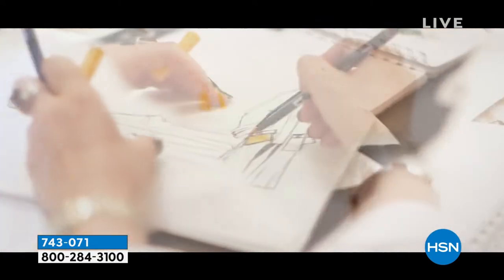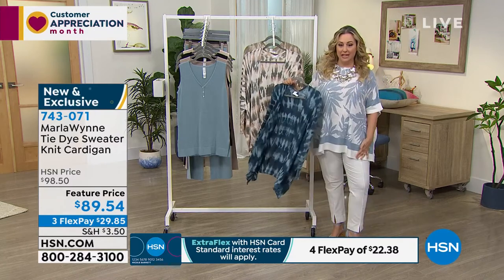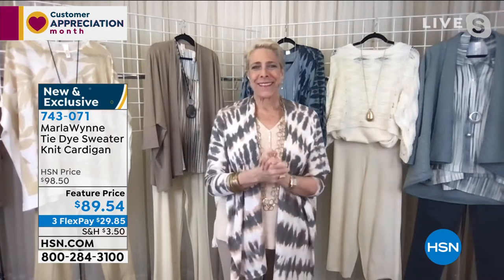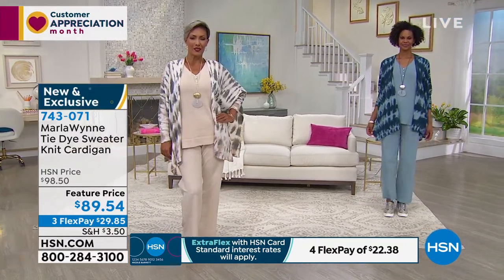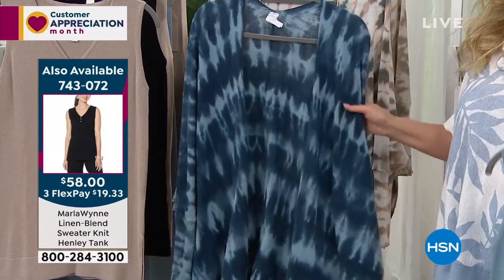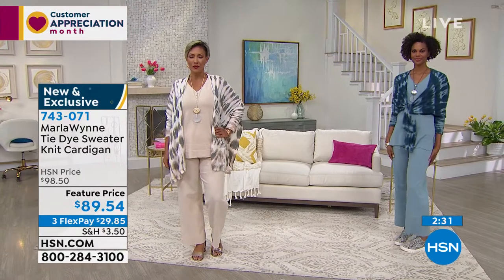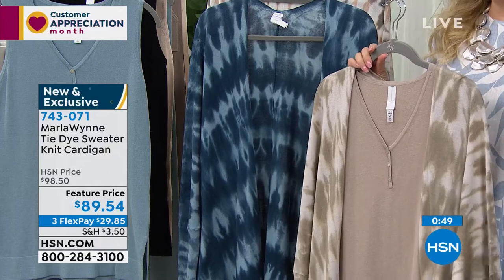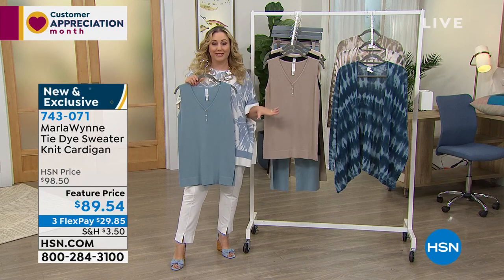MarlaWynne Tie Dye Sweater Knit Cardigan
Tie dye has shed its hippie image and is now an elegant, musthave design for your signature style. This patterned knit cardigan from MarlaWynne adds the perfect touch of color to any daytonight look.